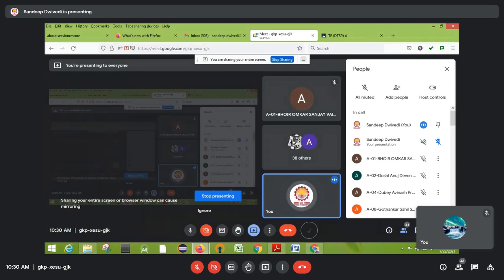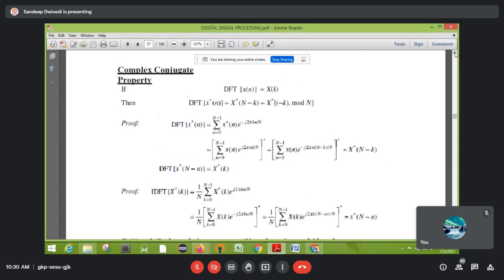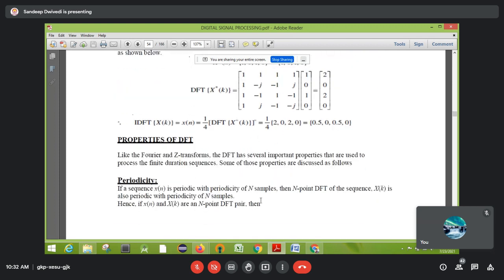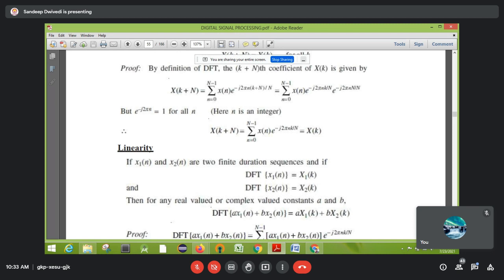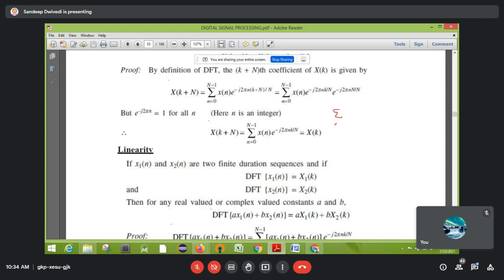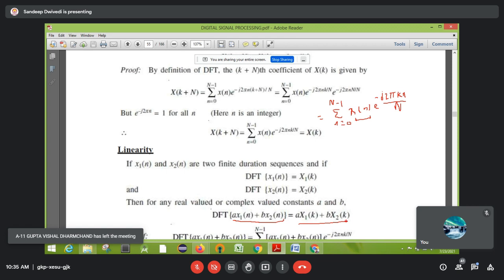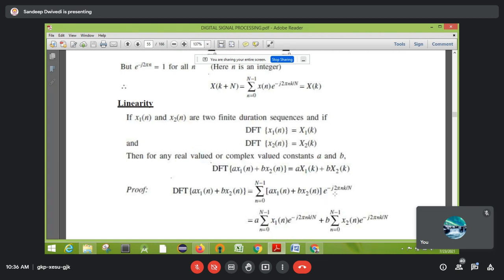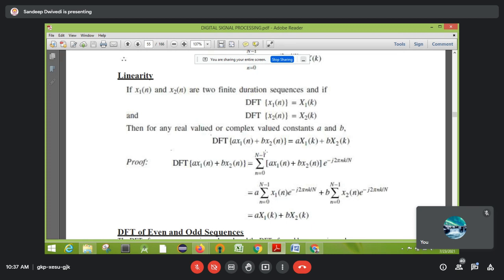23 july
SLRTCE LECTURES